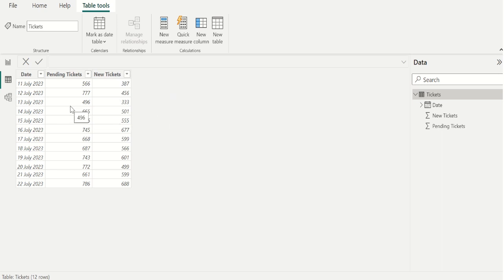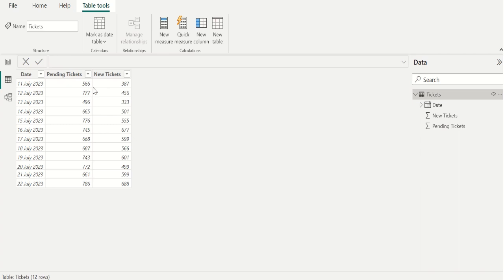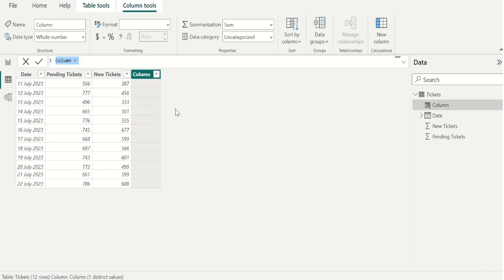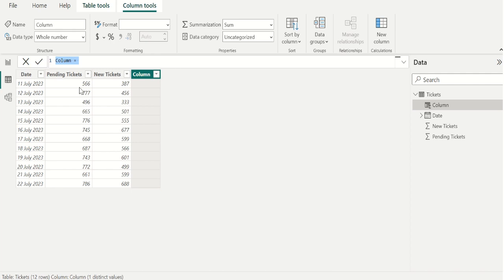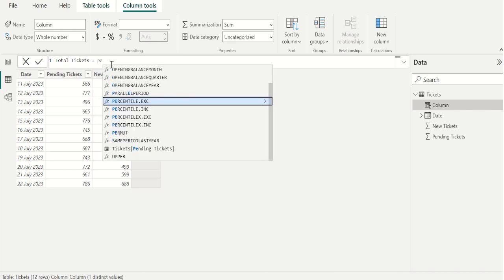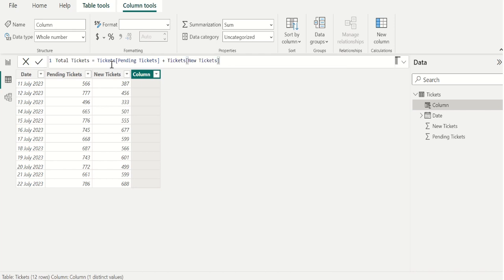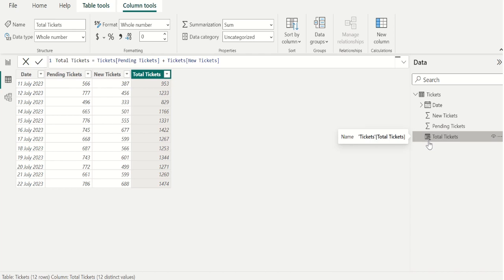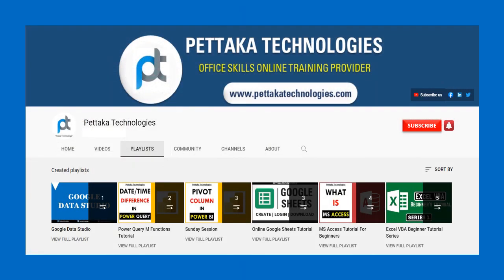How to Add 2 Columns in Power BI (Basic way)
In this video, we will teach you how to add 2 two columns in Power BI. Addition in math is a process of combining two or more numbers. You will get more videos in Power BI Tutorial For Beginners Series  @PettakaTechnologies
This Power BI Add Two Columns Tutorial video covers below topics:

1) How to do add in Power BI?
2) How to add columns in Power BI?
3) How to Add 2 (Two) columns in Power BI Table?
4) How to Add one column by a another column in Power BI?
5) How to use plus (+) for Addition in Power BI?
6) How to add each row from two columns in Power BI?
7) How to do Column Addition in Power BI?
8) How to add 2 (Two) column values in Power BI Desktop?

- "Happy Learning" -